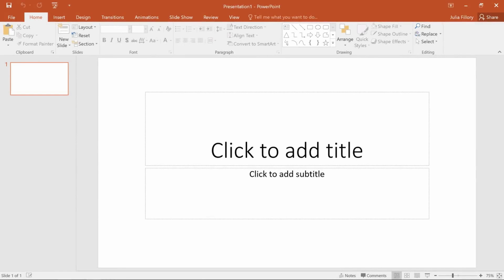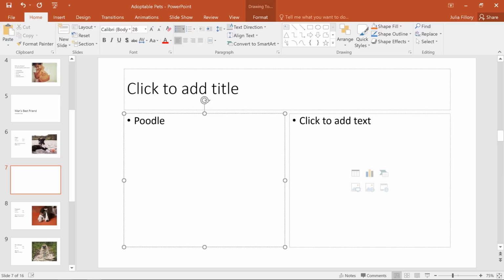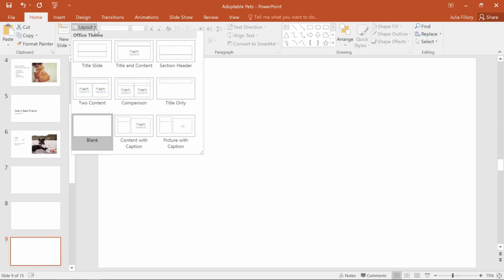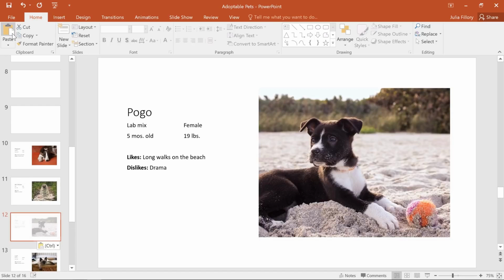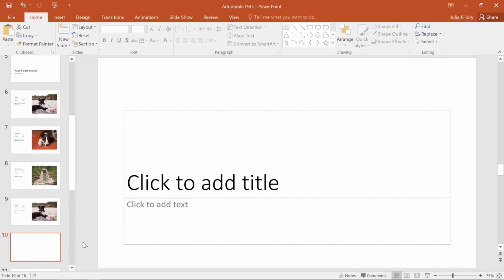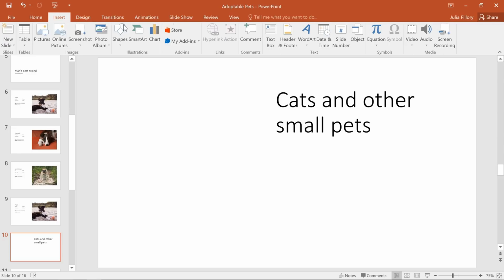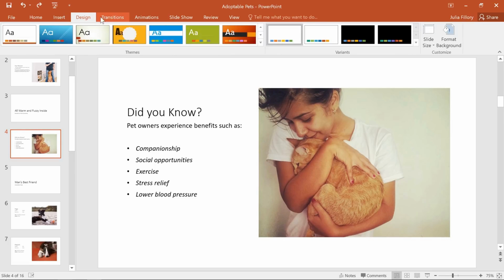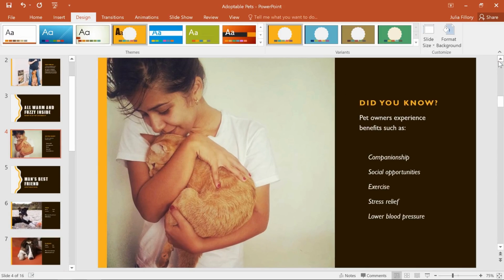PowerPoint Slide Basics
Slide Basics in Microsoft Powerpoint